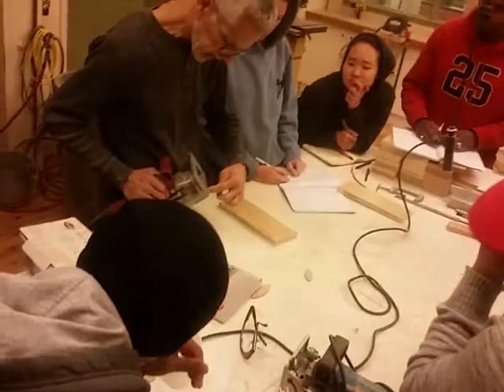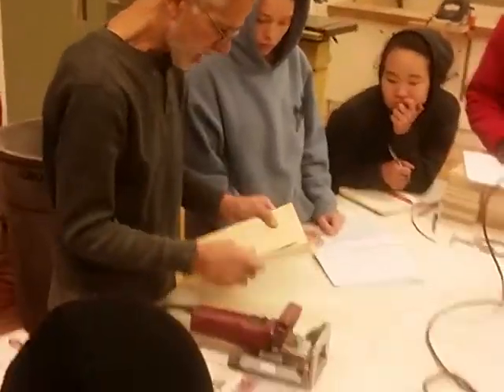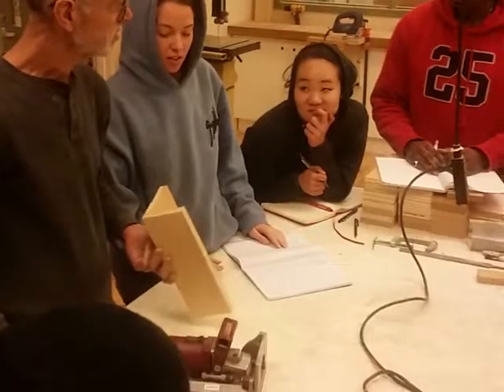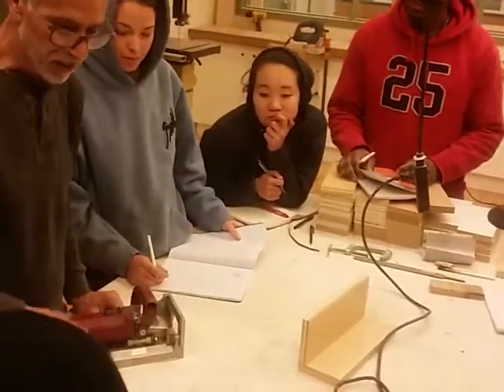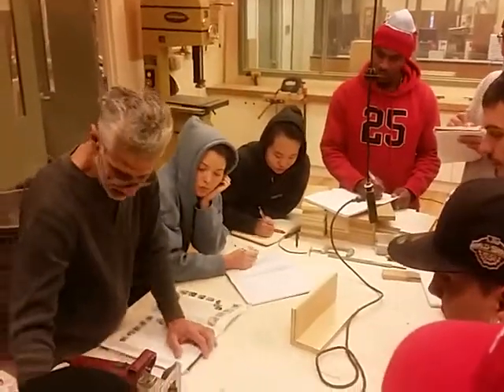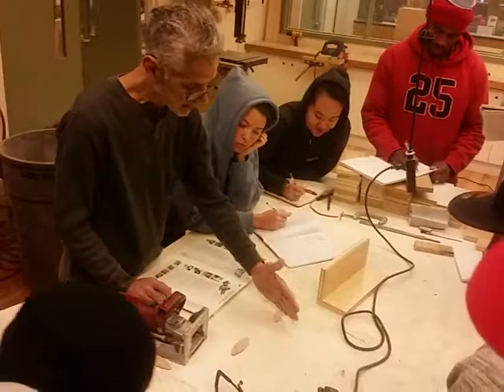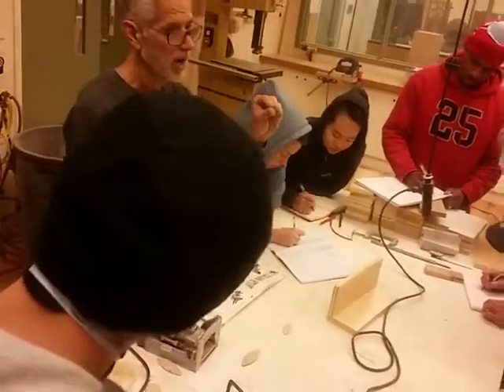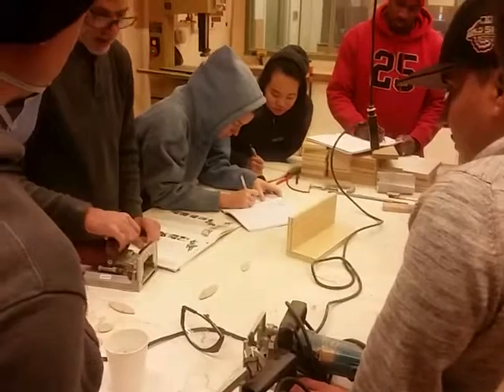Brooklyn Woods Training 16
my stores
ebay

MORE HERE MAS AKI

mas videos aki.

solo salten la publicidad

Lα cσpiα dε εstε vidεσ,
sεяα dεnunciαdα.
Tσdσs lσs Dεяεcнσs Rεsεяvαdσs.
 experimentos